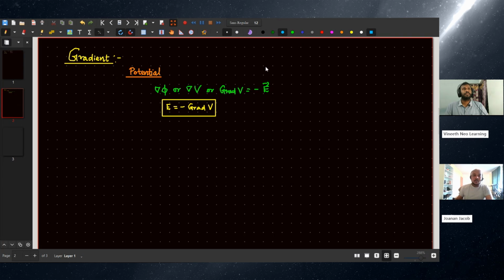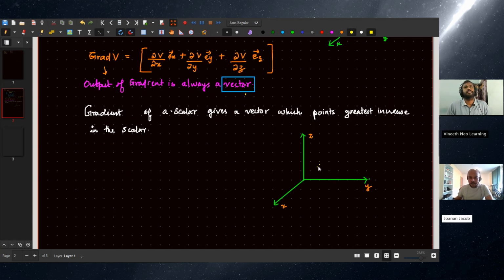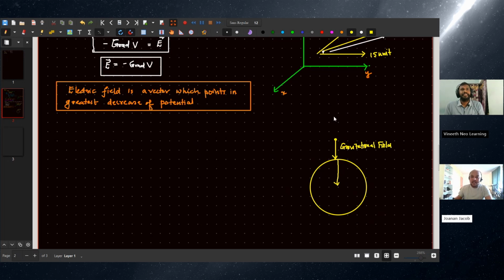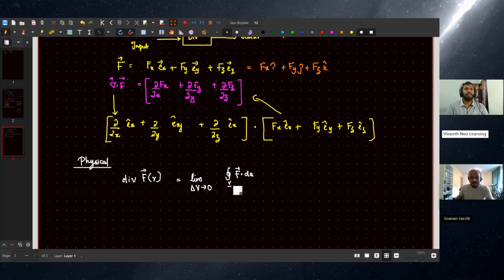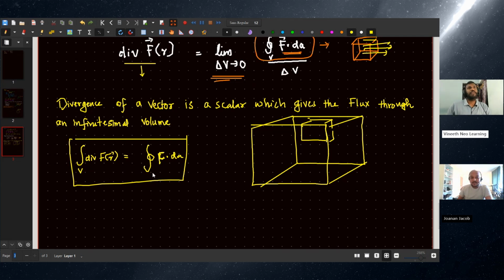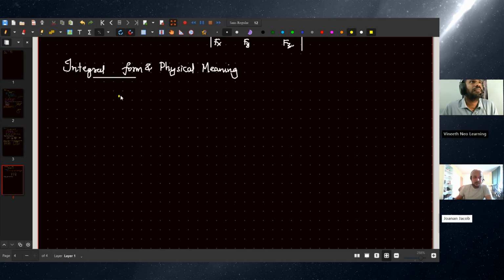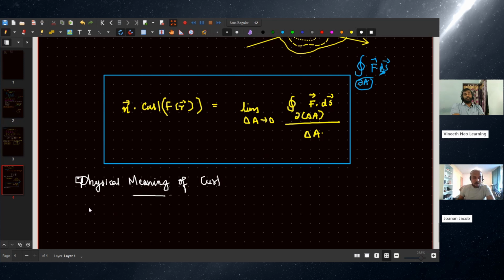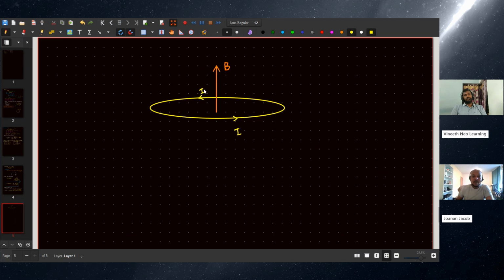Gradient, Divergence and Curl | Electromagnetic Fields and Waves 1 | Joanan | Neo Learning Academy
Welcome to the first video in our series on Electromagnetic Fields and Waves. In this video,we are discussing the mathematical prerequisites for understanding this fascinating subject.

We’ll explore the fundamental concepts of gradient, divergence, and curl, providing you with a solid foundation for the rest of the series. We will guide you through the integral formulas of divergence and curl, breaking down these complex topics into easy-to-understand segments.

Whether you’re a student, a professional looking to refresh your knowledge, or simply a curious mind, this video is the perfect starting point for your journey into the world of electromagnetic fields and waves.

The instruction is provided by Joanan John Jacob, he is a post graduate fellow at Paderborn University, Germany.

Time Stamps:
0:00 Intro
02:41 Gradient
10:51 Gradient and Electric Field
12:47 Gradient and Gravitational Field
16:05 Divergence
19:24 Integral Form and Physical Meaning of Divergence
27:28 Curl
31:17 Integral Form of Curl
36:50 Physical Meaning of Curl